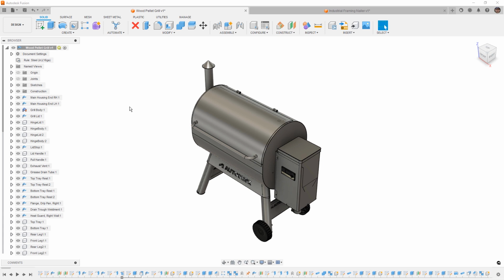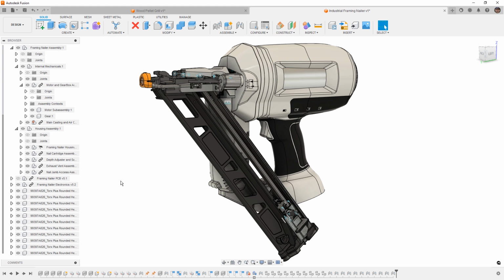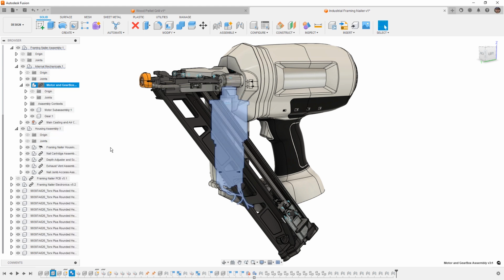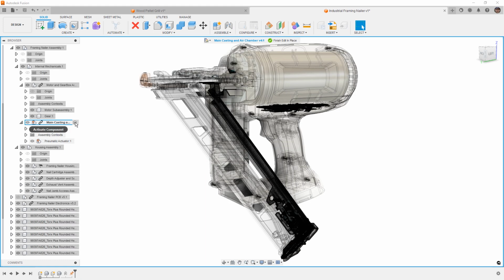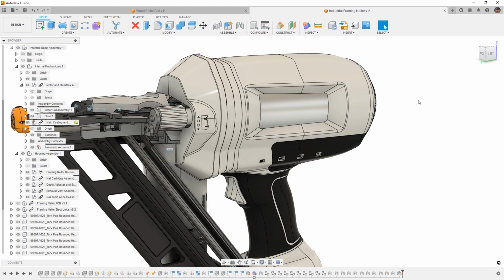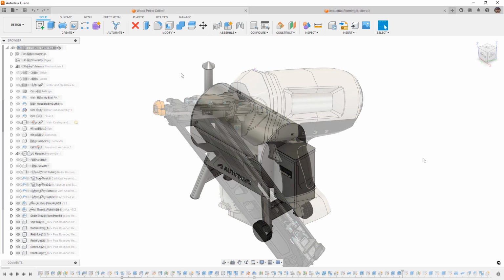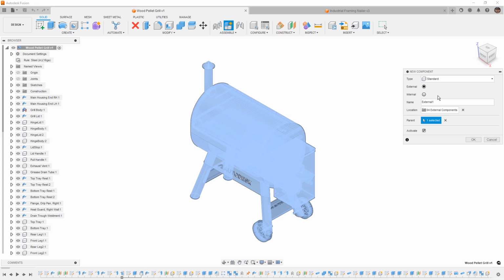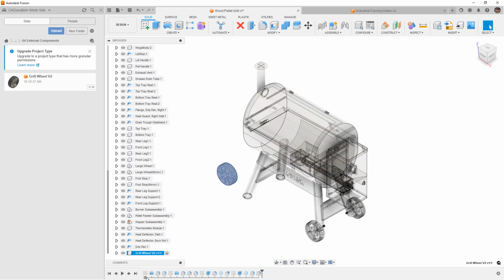Top-Down or Bottom-Up Assemblies? In Autodesk Fusion, You Can Do BOTH!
In this Autodesk Fusion YouTube video, we're talk about building assemblies from the SolidWorks perspective by breaking down the two basic approaches to creating assemblies: top-down approach and bottom-up. The top-down approach is where all the parts are designed in the context of a single design. The bottom-up approach is when each part of is designed inside of its own part file independently and then brought into the assembly. One of the many benefits of using Autodesk Fusion is that you can choose which method you want, at any point in time, and mix and match them. With the tips from this video and a clear understanding of your design intent, you will be able to make the best decision possible for your design.